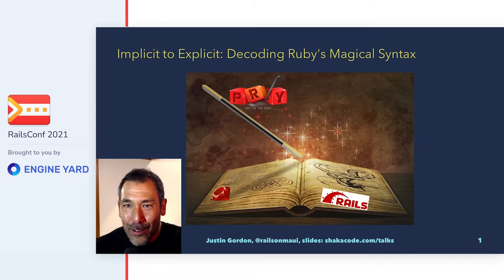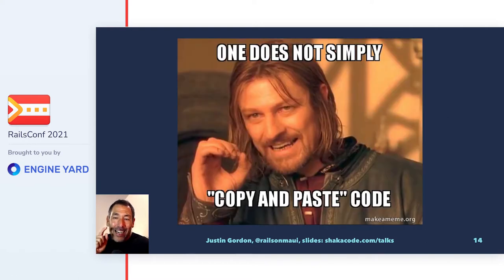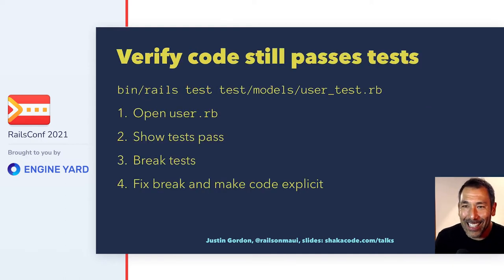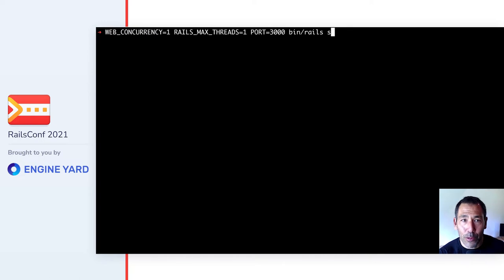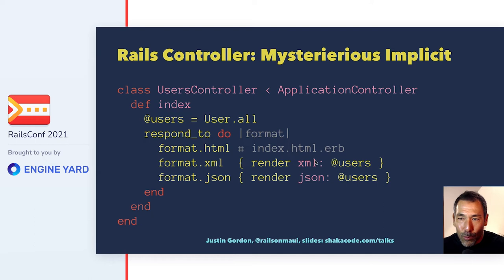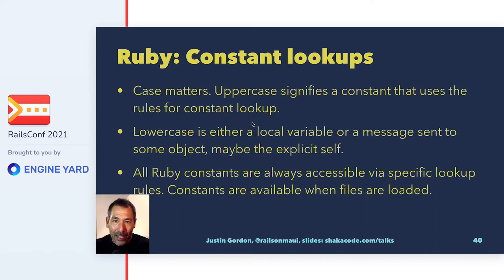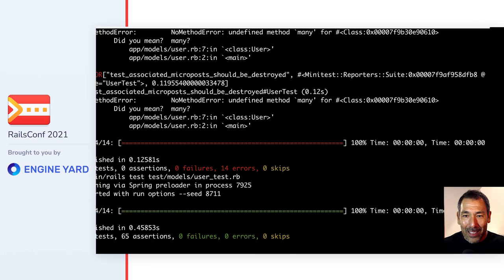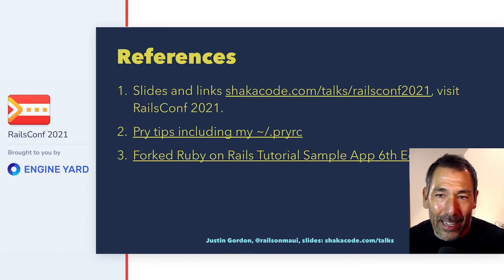RailsConf 2021: Implicit to Explicit: Decoding Ruby's Magical Syntax - Justin Gordon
Does a Rails model or config file seem like a magical syntax? Or can you read any Ruby code and understand it as the interpreter does?

Ruby's implicitness makes it great for readability and DSLs. But that also gives Ruby a "magical" syntax compared to JavaScript.

In this talk, let's convert the implicit to explicit in some familiar Rails code. What was "magic" will become simple, understandable code.

After this talk, you'll see Ruby through a new lens, and your Ruby reading comprehension will improve. As a bonus, I'll share a few Pry tips to demystify any Ruby code.